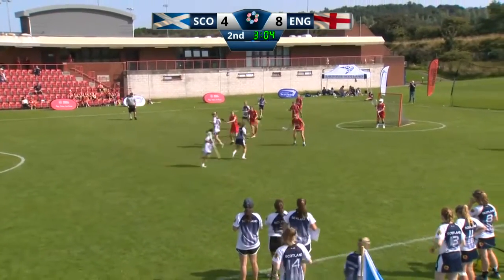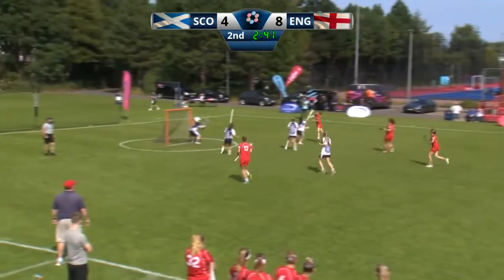6v6 | Scotland vs England (Women's Lacrosse) | Home Nations 6s | World Lacrosse Sixes | Full Game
Home Nations 6s - Scotland vs England (Women's Lacrosse)

Lax Sports Network (LSN) is the only network in the world devoted 24/7 to the sport of lacrosse and its fans. We have highlights, analysis, on-demand games, classic match ups, training and more. In the background or upfront, we’re here.

Lax Sports Network is part of the For The Fans (FTF) family of networks.